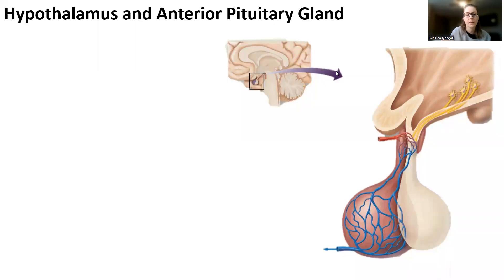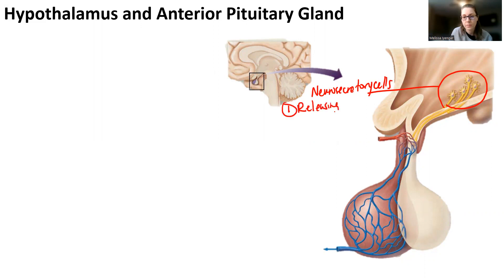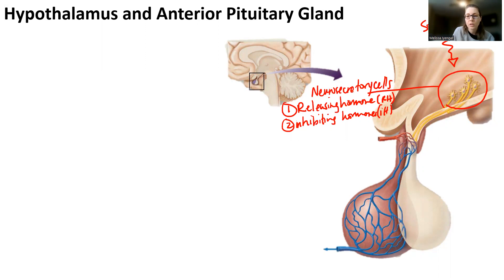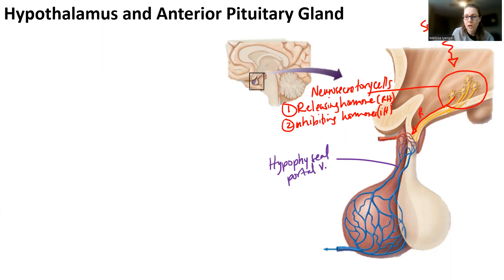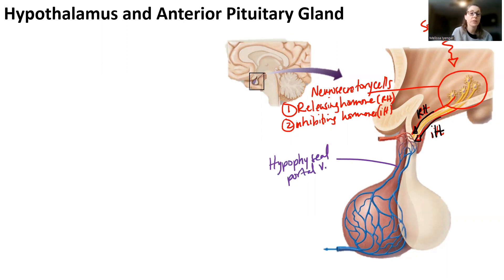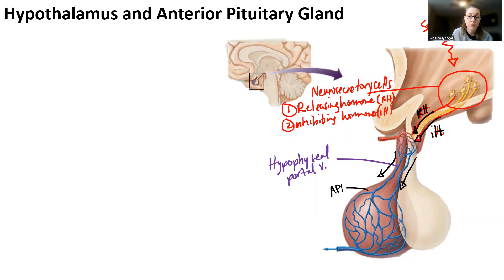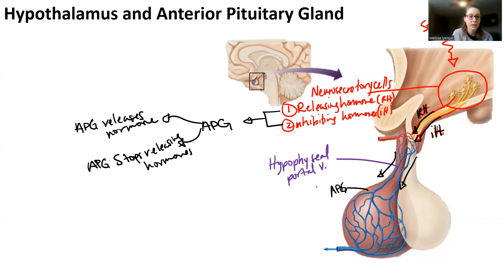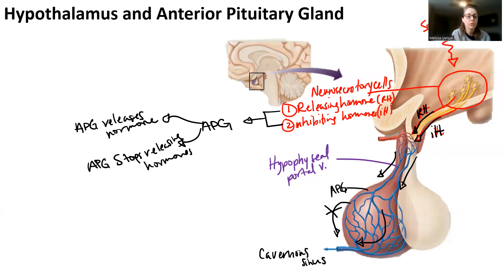2240 S23 - Endocrine Supplement Part 2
Hypothalamus and Anterior pituitary gland